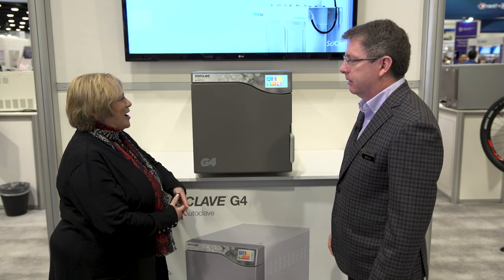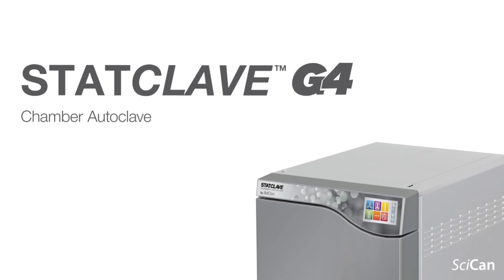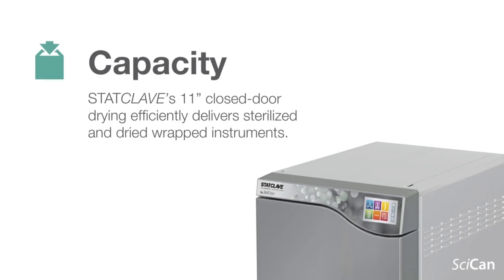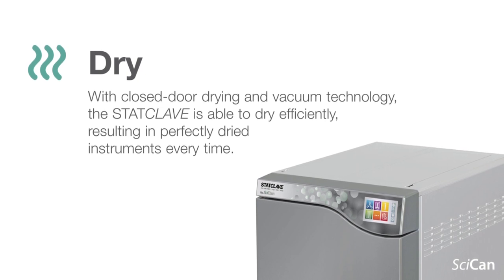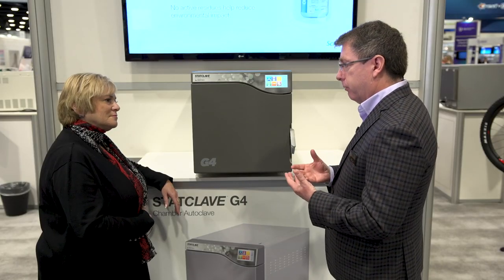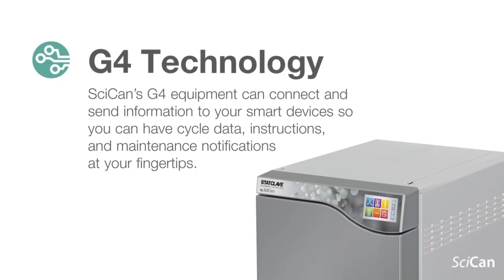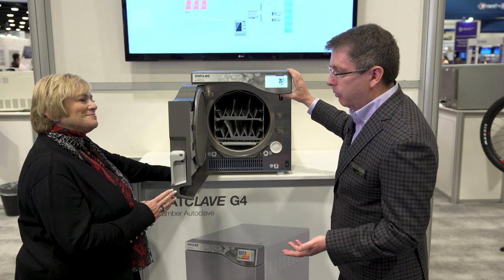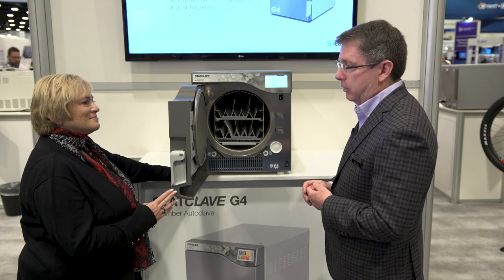SciCan STATCLAVE G4 Launch at PDC 2019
Ted Gray and Melissa Summerfield discuss the latest innovation from COLTENE SciCan, the SciCan STATCLAVE G4 Chamber Autoclave.

STATCLAVE G4, a Class B vacuum sterilizer, incorporates both pre-sterilization vacuum to improve steam penetration and post-sterilization vacuum to improve drying. Its 11” chamber and vacuum-assisted closed-door drying efficiently deliver sterilized and dried wrapped instruments.